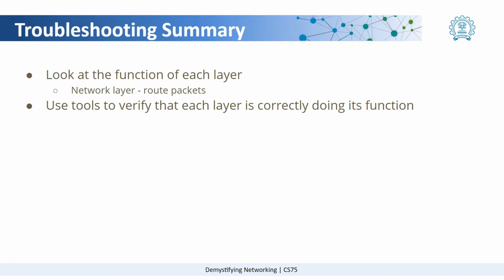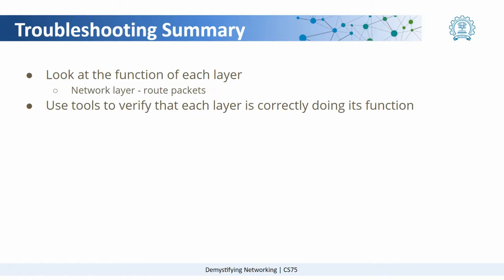Week 4 Lesson 6.4 Troubleshooting Summary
In this video, you can watch a summary of the layer by layer troubleshooting method.